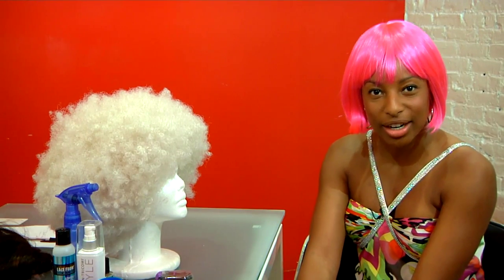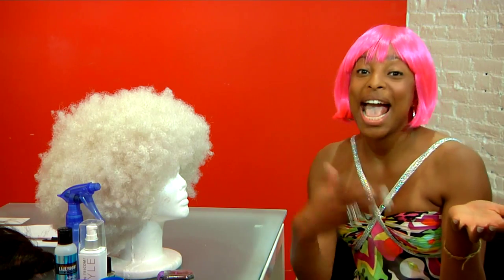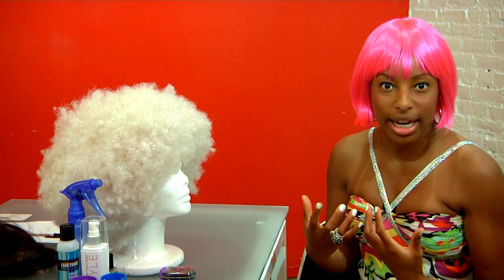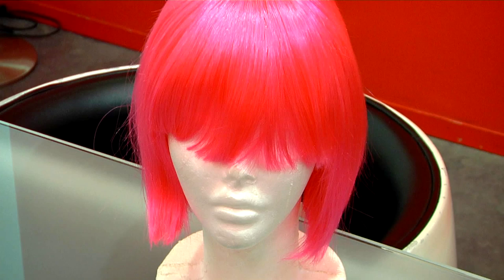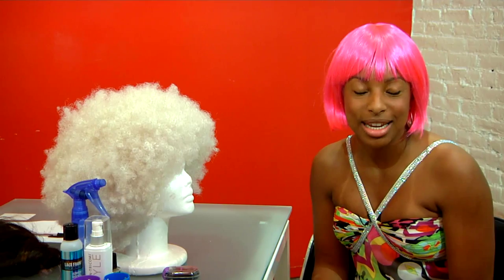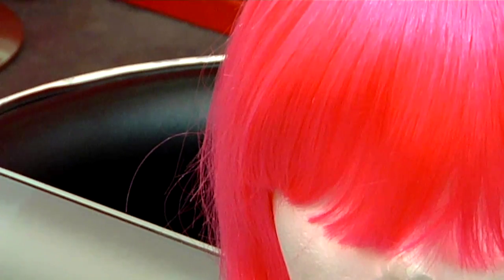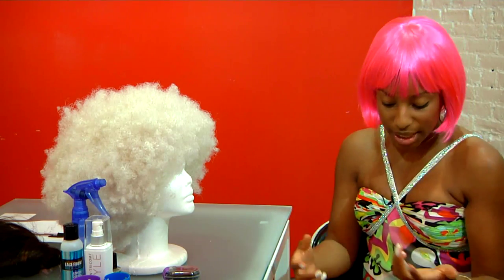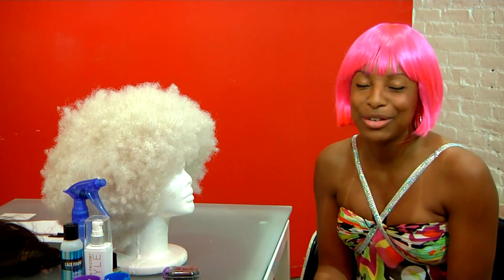How to Wear a Cosplay Wig : Wig Styling & Care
Cosplay involves dressing up as your favorite character from a movie, television show or video game. Wear a cosplay wig with help from a hair professional in this free video clip.

Series Description: Wig styling and care is sometimes more challenging than taking care of your natural hair. Get tips on wig styling and care with help from a hair professional in this free video series.